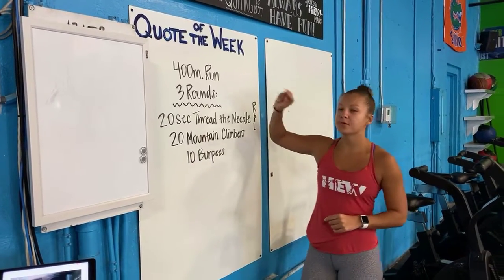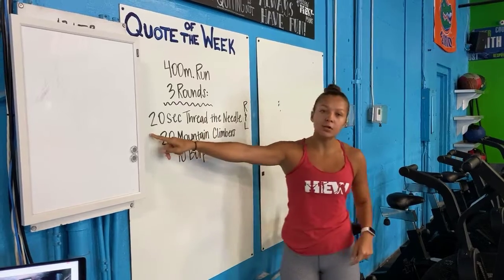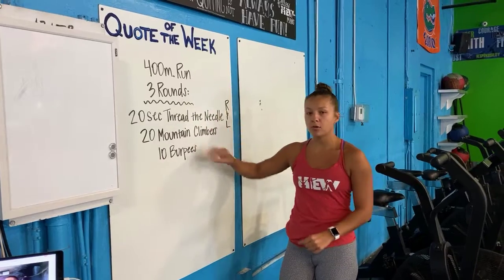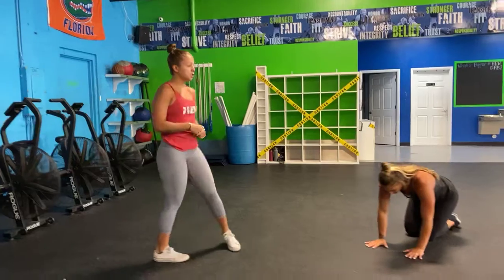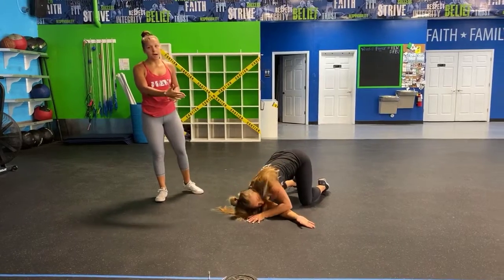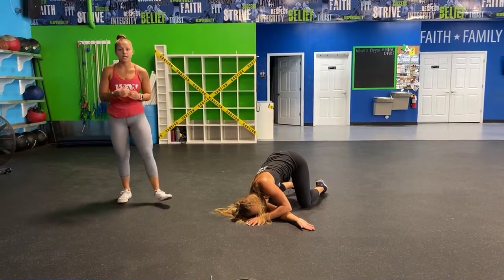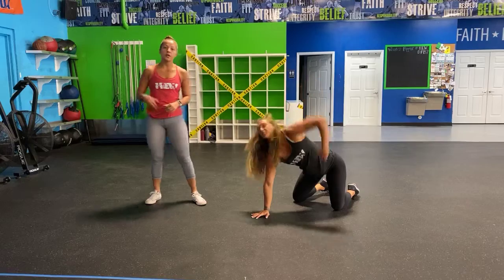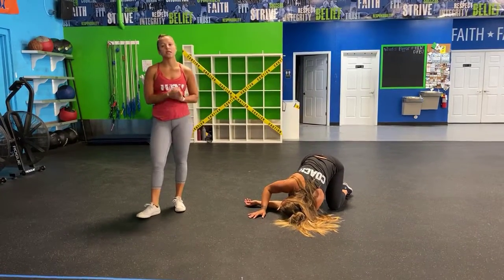Warm Up May 1st